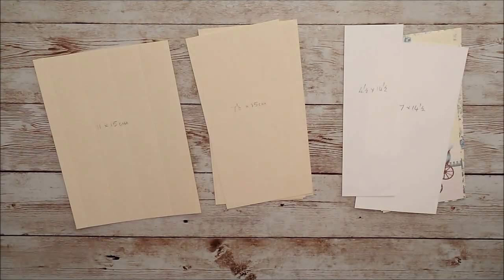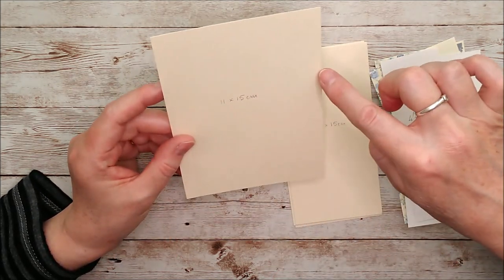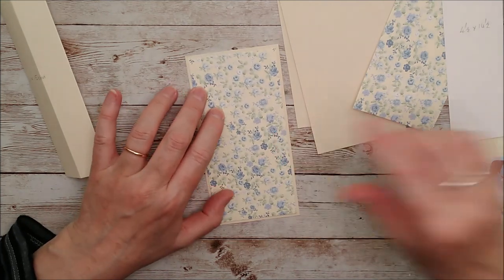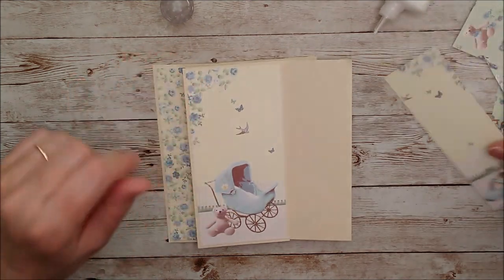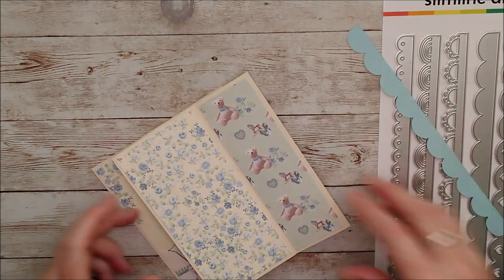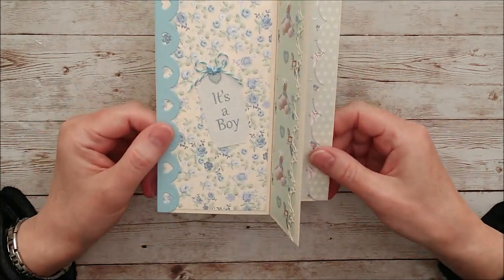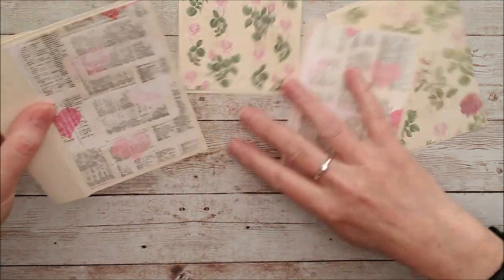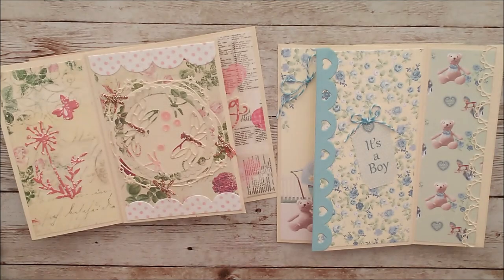How to Make 2 Different Sizes of Pinwheel Cards!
Pinwheel cards are certainly very popular at the moment! Hats off to whoever came up with the original idea :)
In this video I show you how to make 2 different sizes but I also explain how you can adapt to make whatever size you want :)
You could simply layer papers as I have done or even add pockets etc.
They also fold flat for postage.

In this video I have used up some older papers but here are the links to the die sets I used if you're interested

Happy crafting!